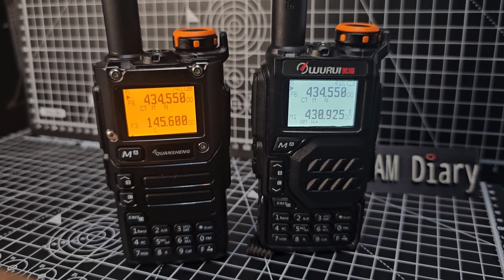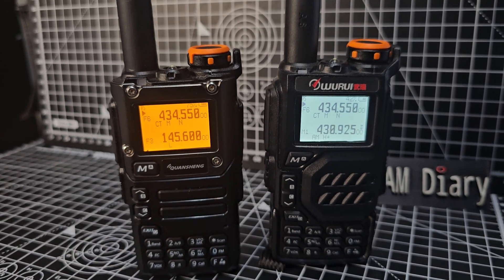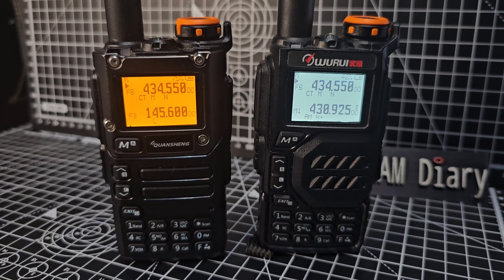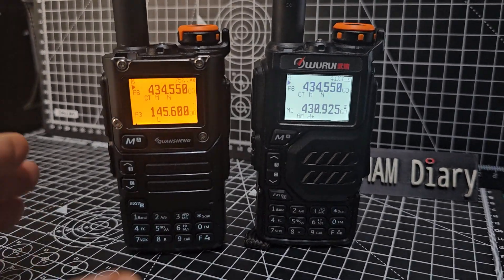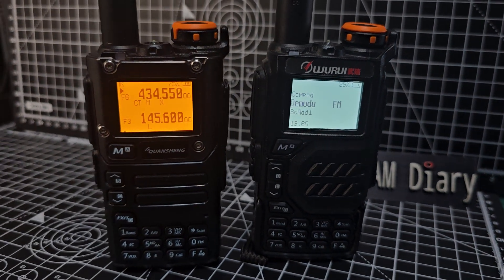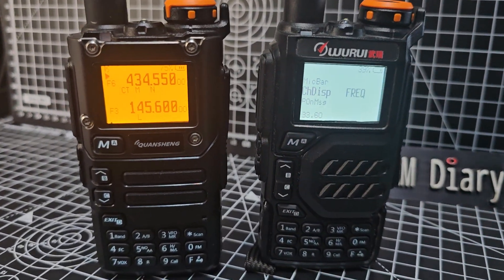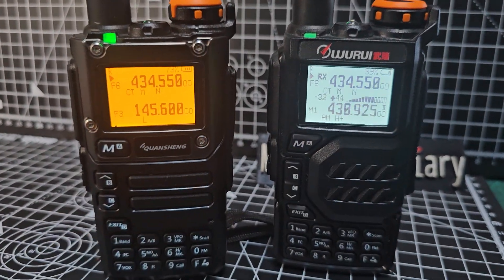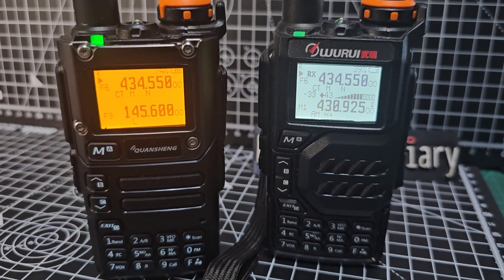WURUI UV-K5 , , EGZUMER , Custom Firmware